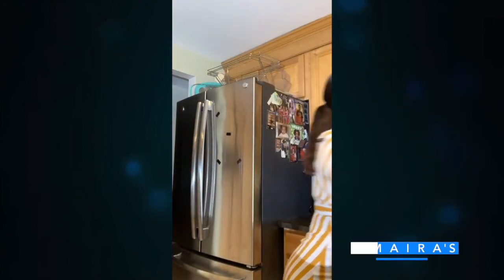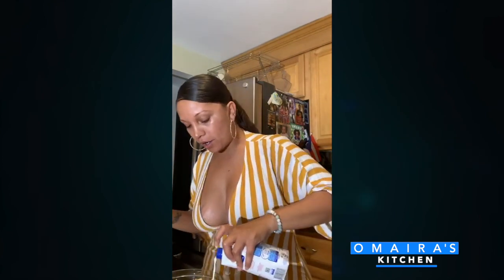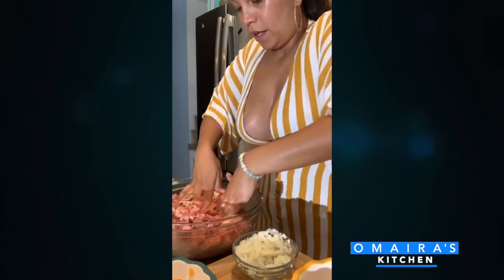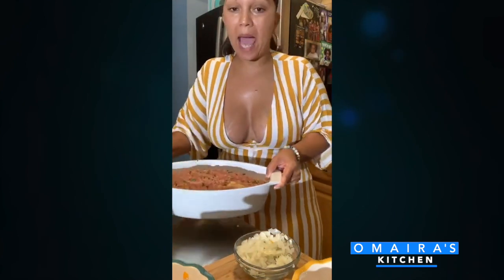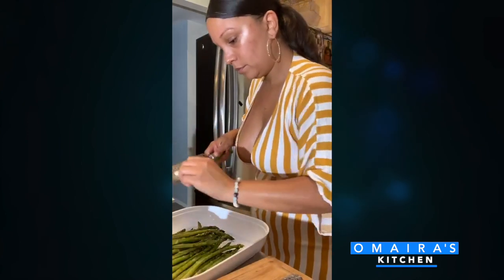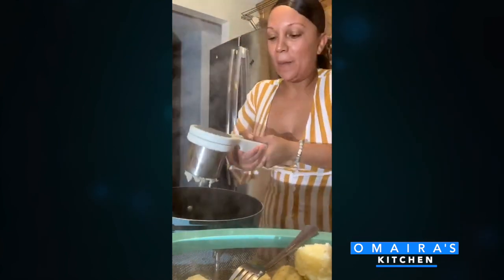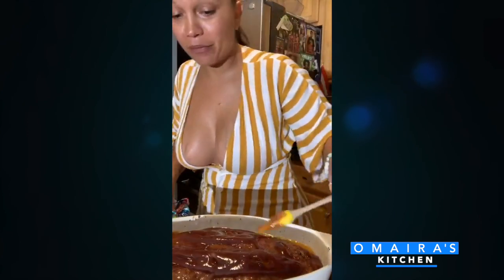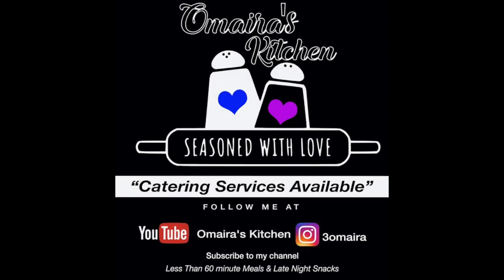Meatloaf⎮Less Than 60 Minute Meal⎮Cooking With Omaira😍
Hey everyone, today I'm sharing my recipe that took me years to master, I'll be showing you how to make my delicious triple M Mouthwatering Moist Meatloaf.  Follow my video along with the ingredients I've listed and you wont be disappointed.

INGREDIENTS:

Meatloaf
 2 slices of your favorite bread, let it soak in a Half a cup of milk

Foe every pound of beef will require an egg
3 teaspoons of garlic
3 teaspoons of onion
3 to 4 teaspoons of Worcestershire sauce
3 teaspoons of paprika
Half a pack of ranch onion dip mix
Salt paper
And sauteed onions and peppers

Glaze
1/3 of a cup of barbecue sauce
Half of cup of catch-up
3 teaspoons of Dikon mustard
half a cup of brown sugar
Pepper
Worcestershire sauce

📹 Watch us behind the scenes at Snapchat👻: @martimezo3